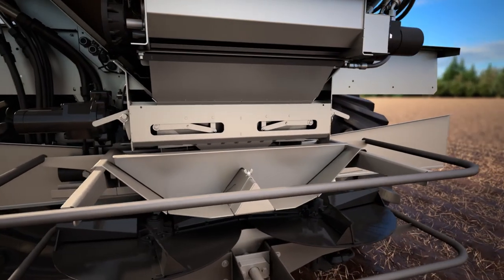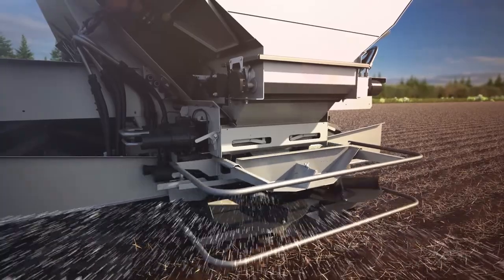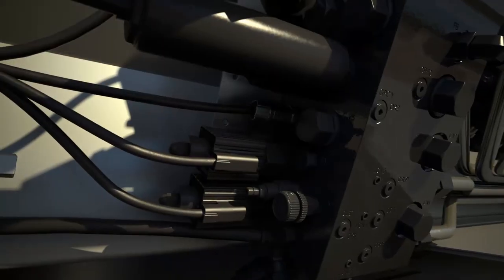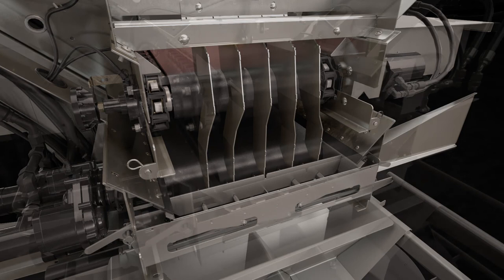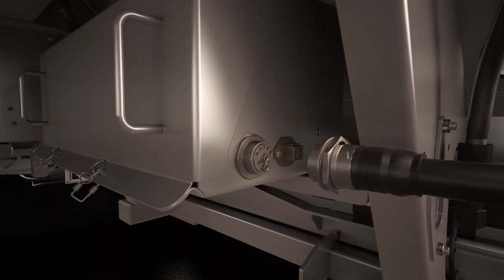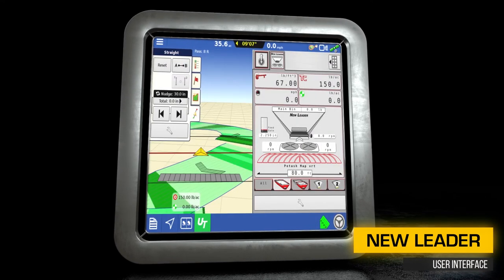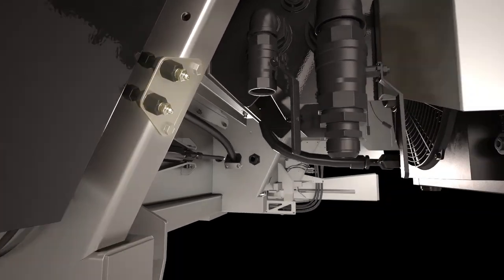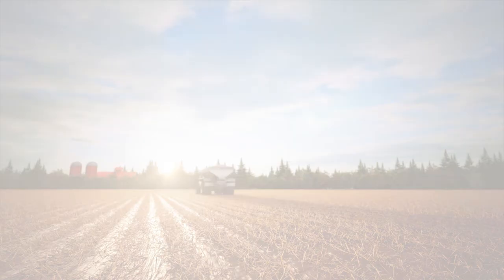NL5000 G5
The G5 is changing the face of spinner spreading by offering the ability to move the spinner fan frame fore and aft, as well as left and right. This movement is automatic based on already applied areas of the field.